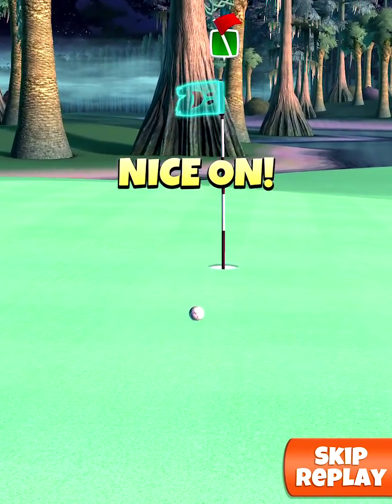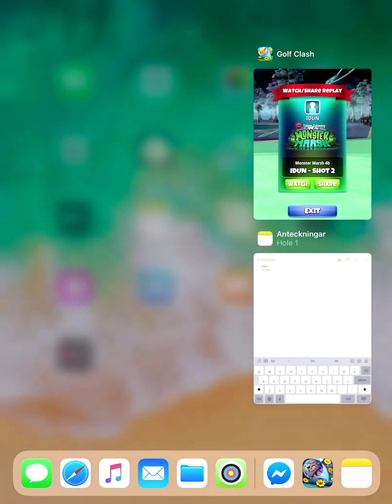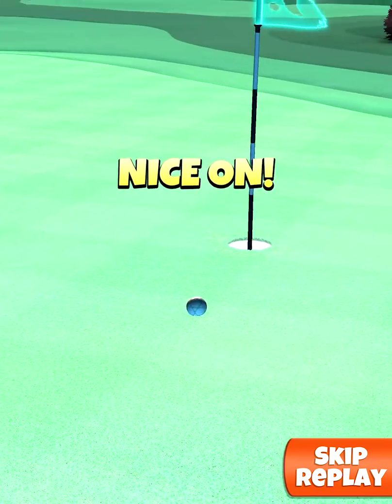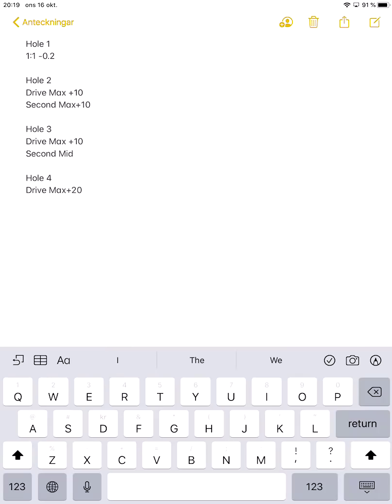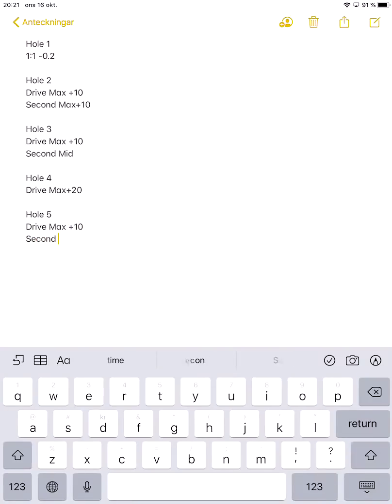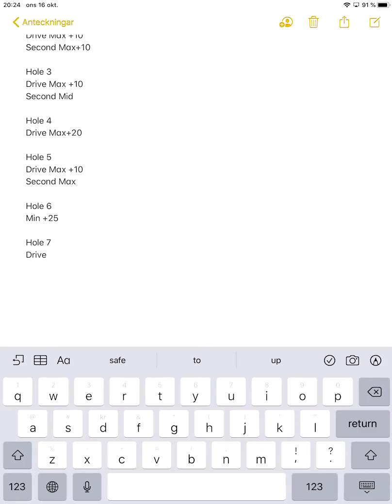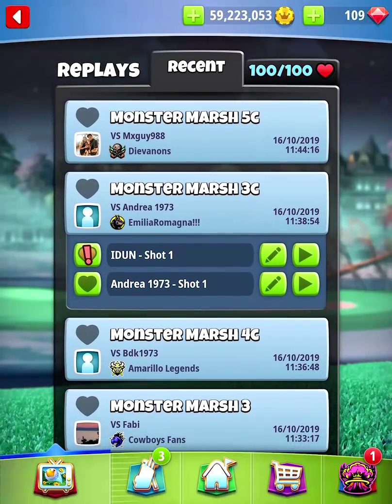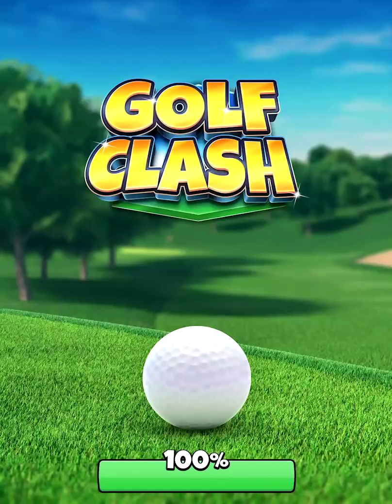Golf Clash tips, Replay walkthrough PRO (-17) - Monster Marsh Tournament!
This is a replay walkthrough of my -17 in Pro giving you all the goodies to be able to perform an excellent round.